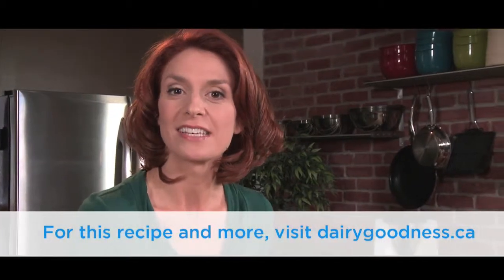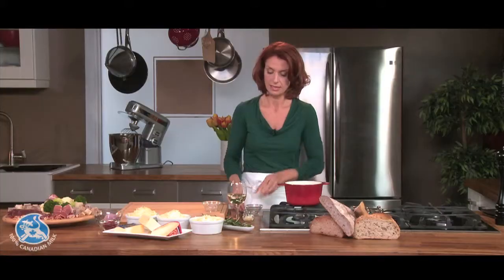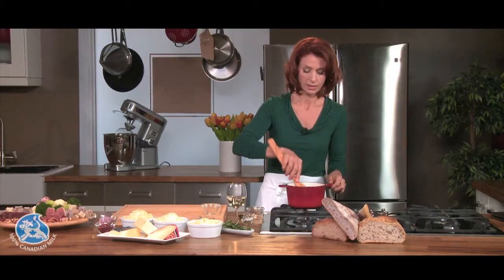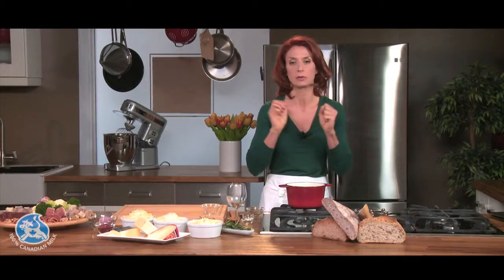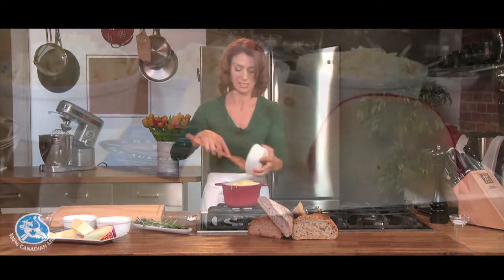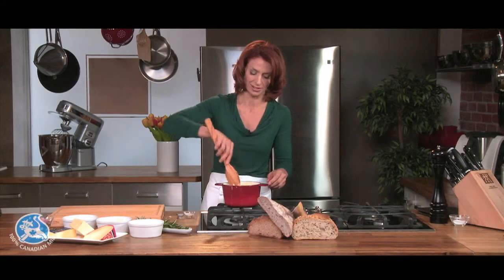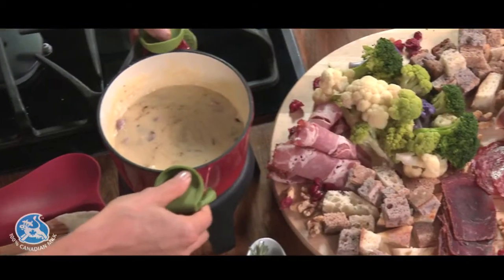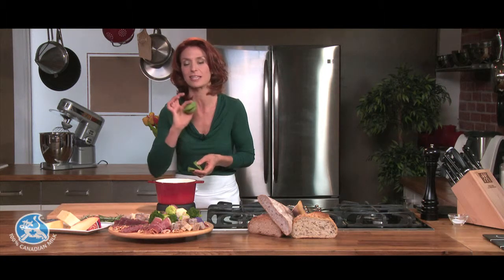Festive Fondue | All You Need is Cheese